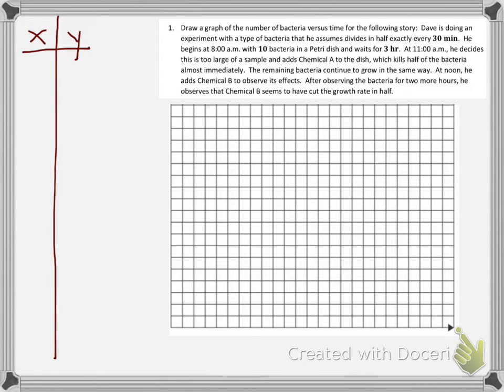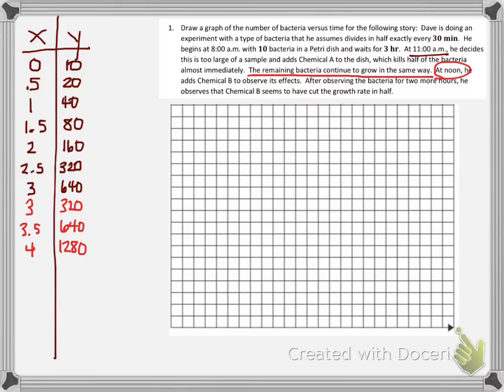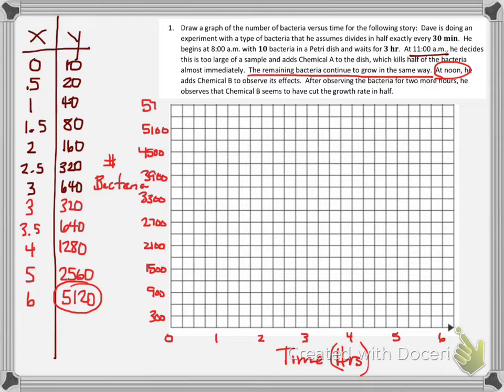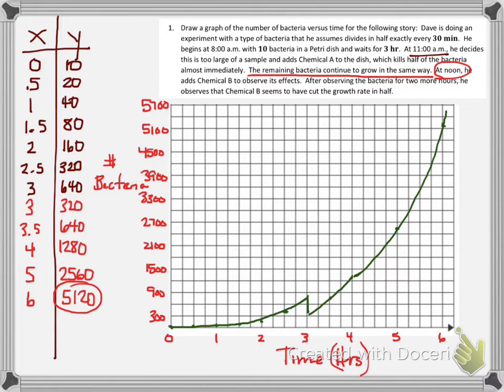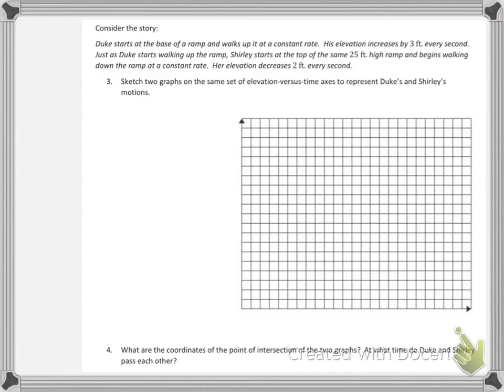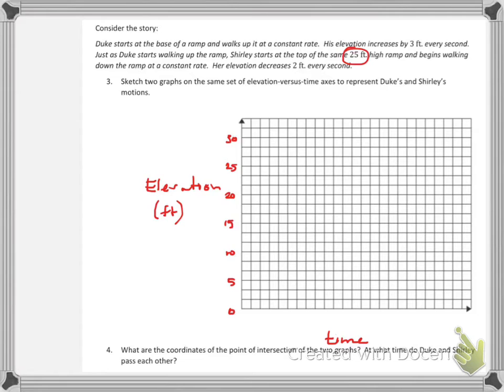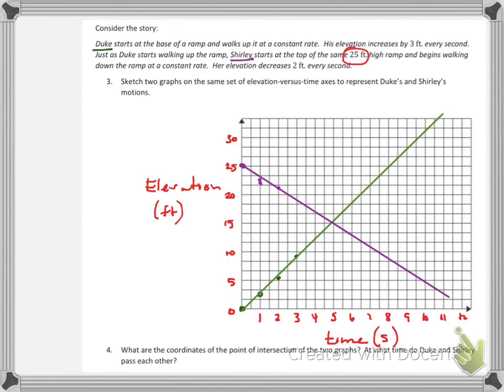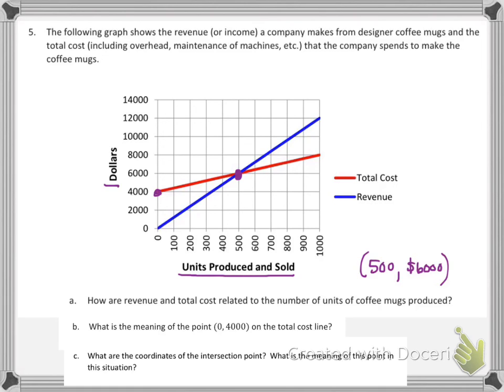Algebra Module 1-Topic A Review Answers